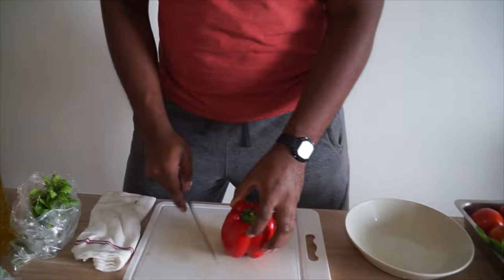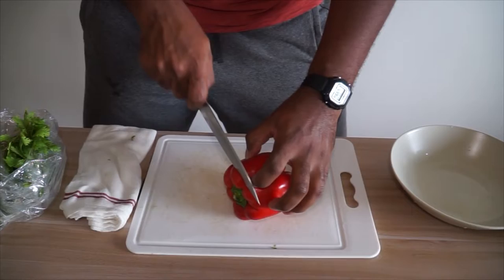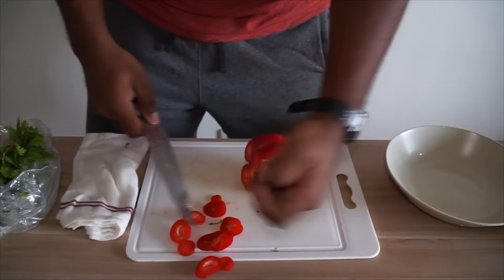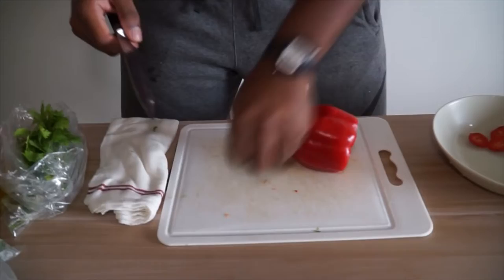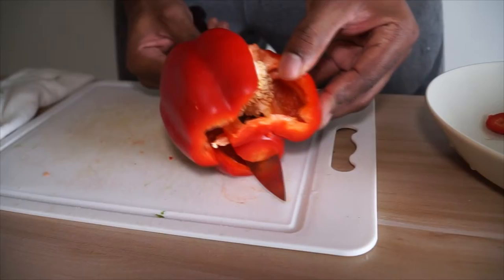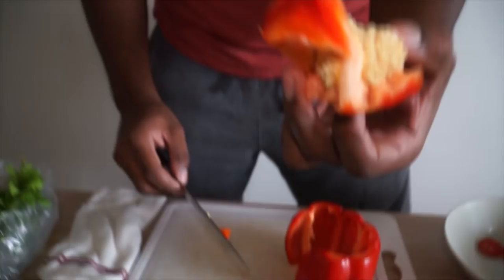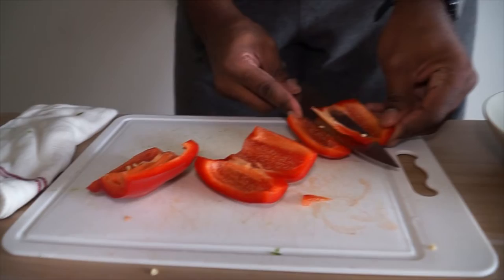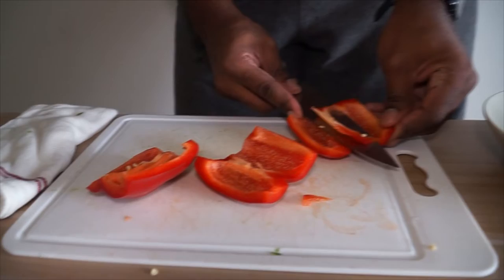How To Cut A Bell Pepper! Simple & Easy Technique!